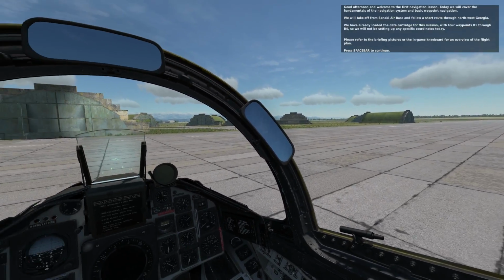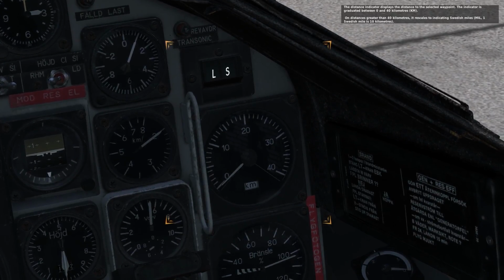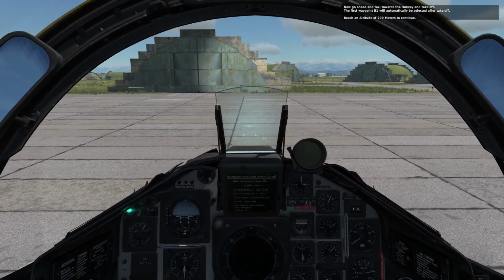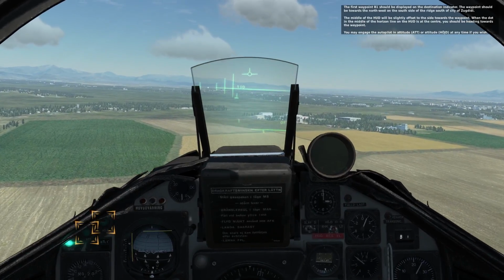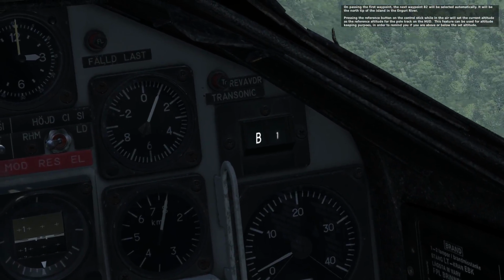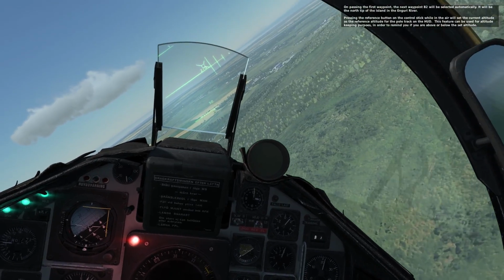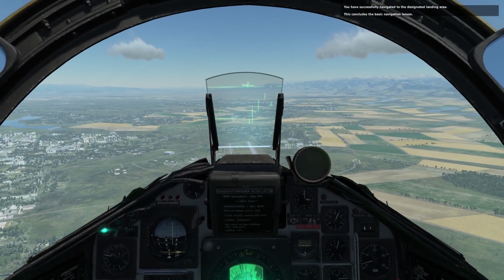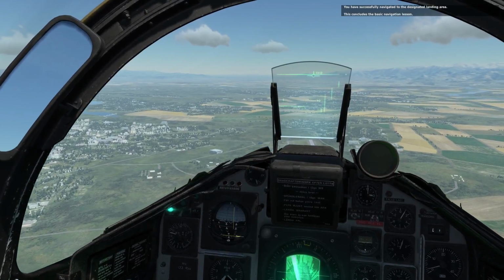DCS: AJS-37 Viggen. Basic navigation (and landing) training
So after seeing the Viggen getting such good reviews and also finding out it is an attack plane rather than a fighter I had to try it out. And much to my surprise it was very easy to fly and even land. Being the among the first planes to use a flight computer to help you out, it is surprisingly good at helping you at the controls and taking part of the workload off of you.

And here is some gameplay of the in-game navigation training mission, I have read part of the manual and wanted to try and see how well I could fly.  And it went well as you'll see.